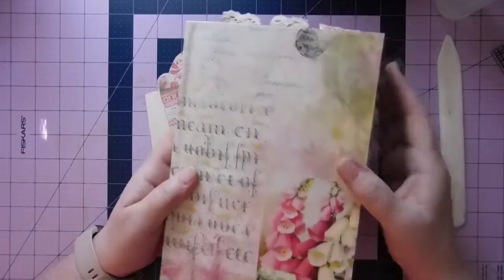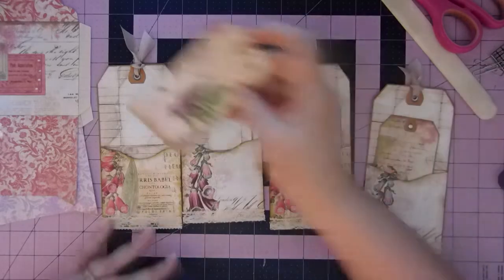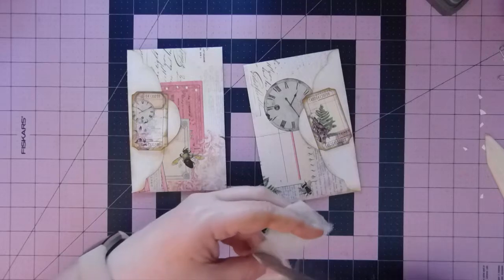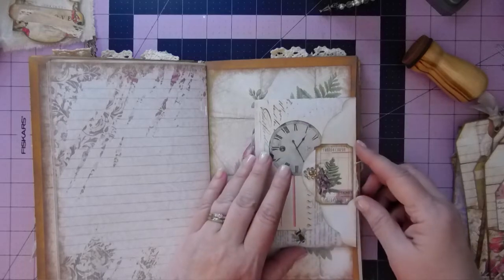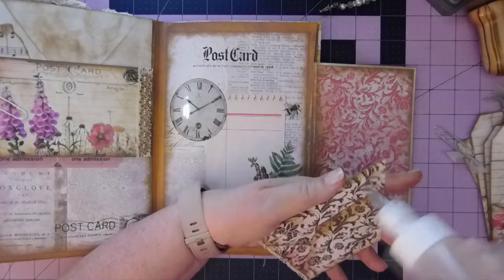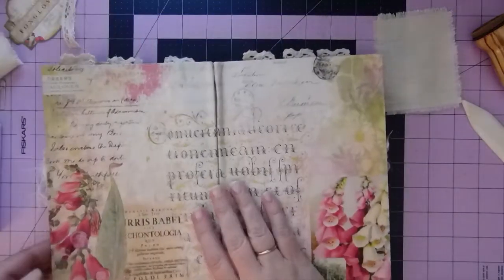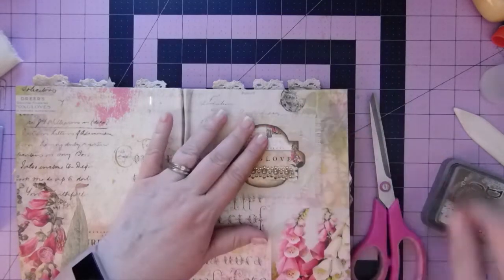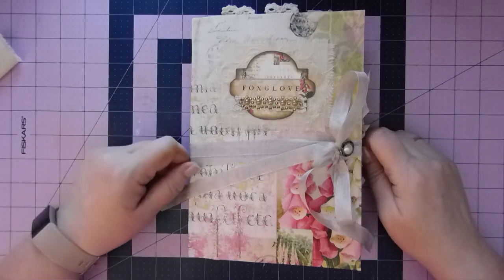Foxglove Envelopes Galore Journal Part 7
Hi everyone! We are working on more inserts today. And the cover!
This journal was inspired by Eva @Bohemian Crafting. I am using the Foxglove Bliss Journal Kit by Artymaze.
Kristi

Foxglove Bliss Journal Kit by Artymaze:

Liana Scrap Tea and Coffee Dyed Paper:

You can find me here: